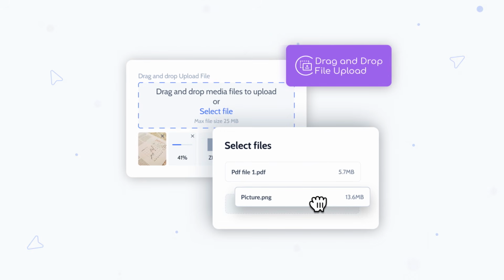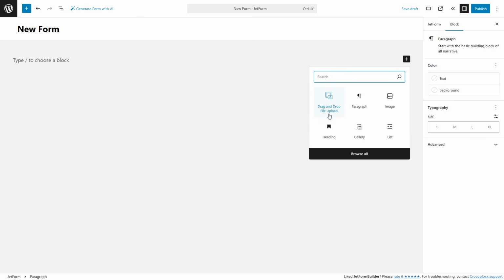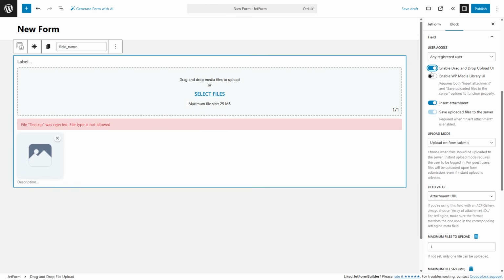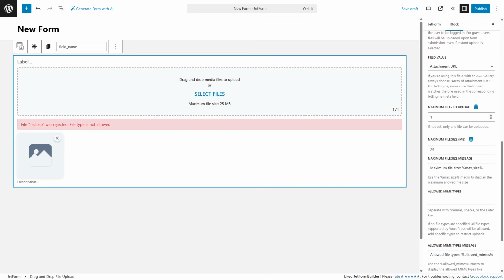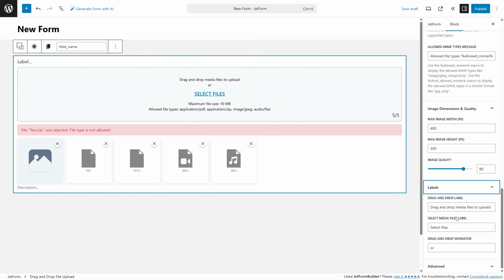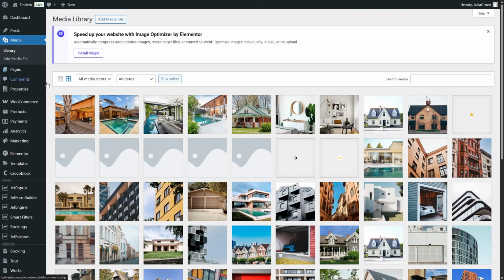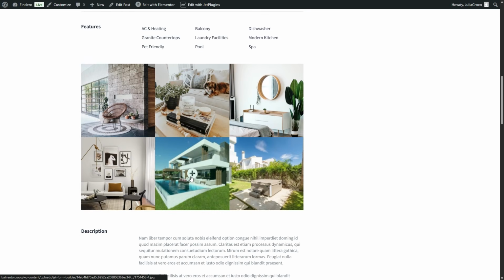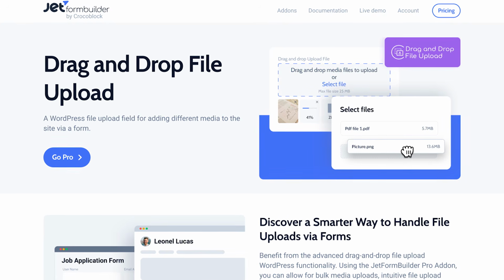How to Manage Drag & Drop File Upload Addon for WordPress | JetFormBuilder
🚀 Meet the new JetFormBuilder addon 👉 Drag & Drop File Upload!

Upgrade your forms with a smoother, more flexible file upload experience. This addon brings
 ✅ Drag & Drop uploads for easy use
 ✅ WP Media Library integration for quick file selection
 ✅ Support for PDFs, videos, audio, text, zip files, and more
 ✅ Access control to manage who can upload files
 ✅ Automatic image resizing for optimized performance

A major step forward in user-friendly media handling for WordPress forms!

► TIMESTAMPS
00:00 Introduction
01:16 Block settings
04:34 Uploading files on the front end
06:01 Updating the post media field
06:33 Sending files as attachments via email